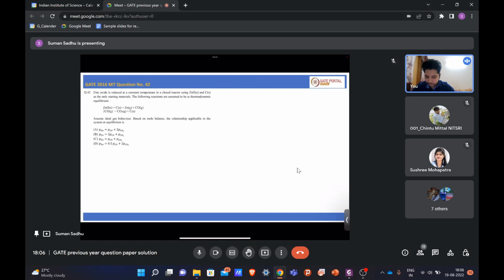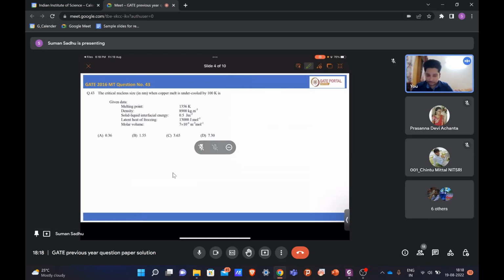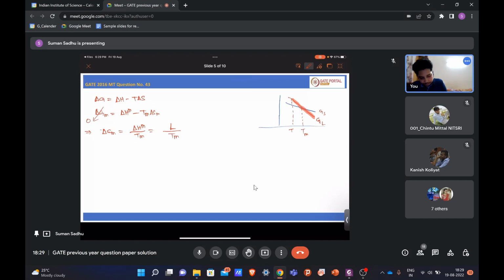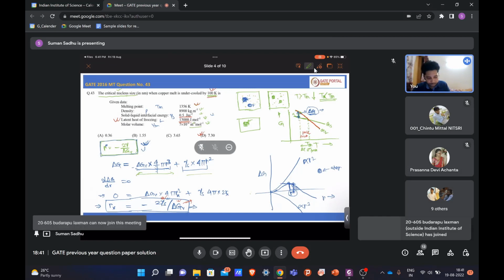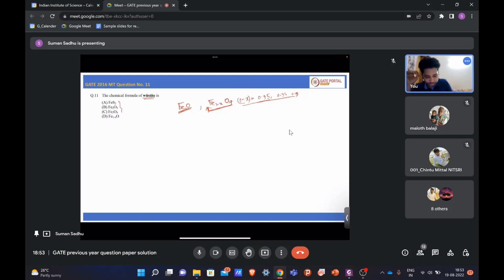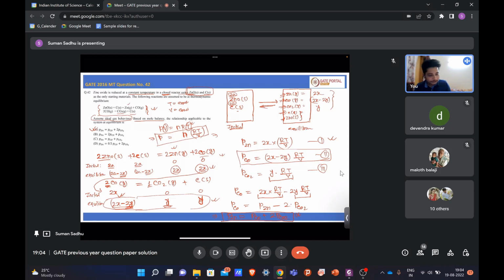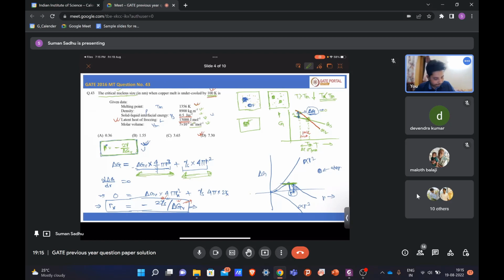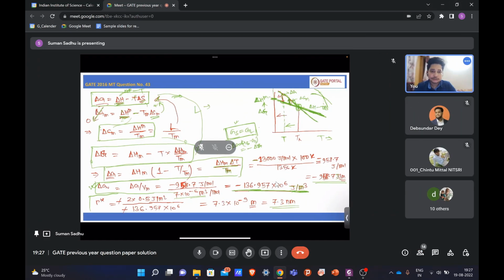NPTEL GATE Metallurgy (WEEK 2: Thermodynamics, Nucleation, and Chemical formula of Wustite)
GATE Metallurgy 2016 question paper solution (Q43, Q44, Q11)